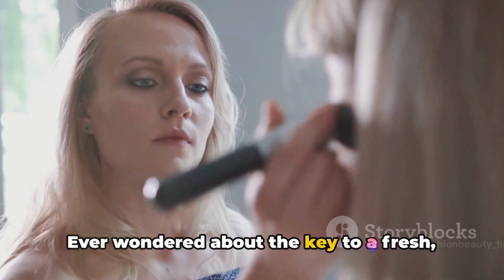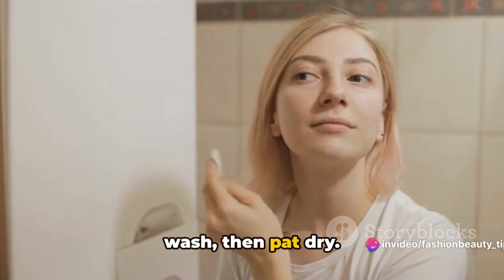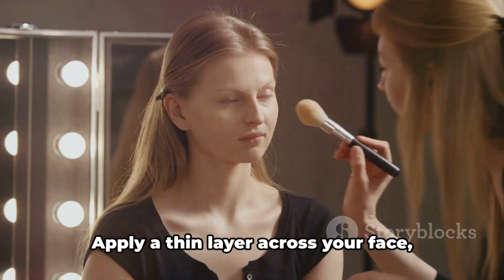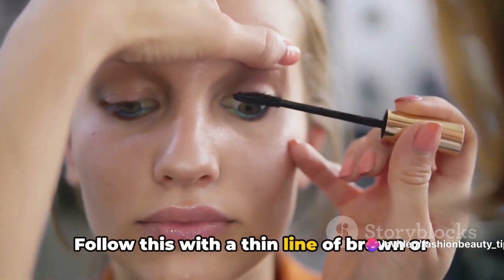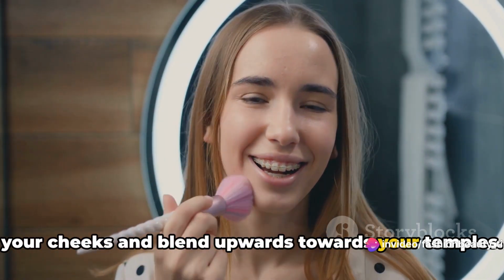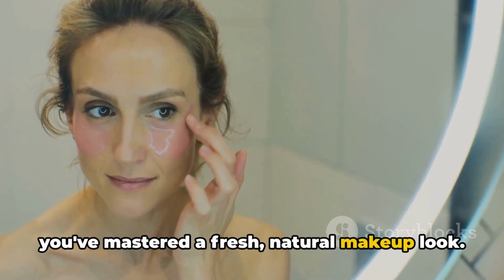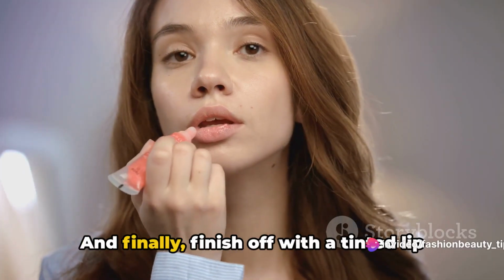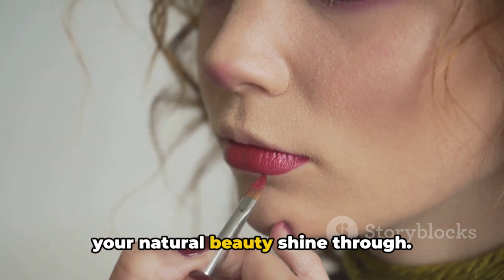How to do Natural Makeup || Get Ready with Me: Fresh and Natural Makeup Tutorial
In this video, we are bringing you a captivating transformation - a fresh and natural makeup look that will leave you in awe.

Join us as we take our beautiful model from her bare-faced beauty to a naturally stunning masterpiece. With each step, we will guide you through the process, showcasing the power of makeup in enhancing natural beauty.

We will be diving into a variety of makeup techniques, including flawless foundation application, enhancing the eyes with subtle eyeshadow and mascara, and bringing out the natural glow with a touch of highlighter. Our talented makeup artist will share insider tips and tricks, ensuring a seamless and effortlessly radiant look.

Whether you're a makeup enthusiast or a beginner, you won't want to miss this tutorial. This video is perfect for those who want to achieve a soft and natural everyday look or those who simply appreciate the artistry of makeup.

Be sure to watch until the end for a final reveal of the transformation!

OUTLINE:

00:00:00 The Key to a Fresh, Natural Makeup Look
00:00:10 Start with a Clean Canvas
00:00:29 Moving on to the Foundation
00:00:47 Focusing on the Eyes
00:01:06 All About the Cheeks
00:01:21 Don't Forget the Lips
00:01:32 Voila! You've Mastered a Fresh, Natural Makeup Look